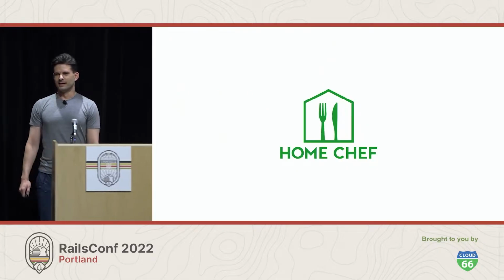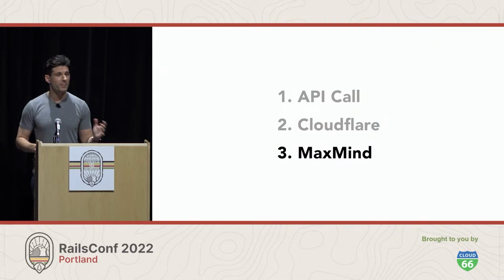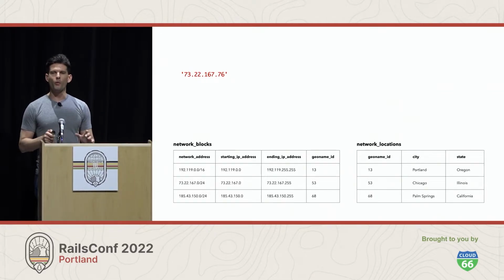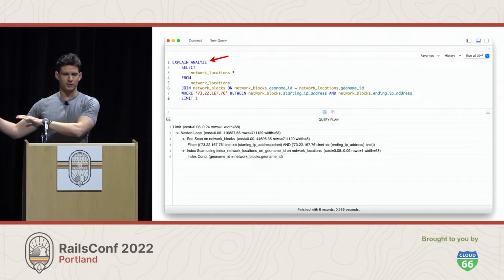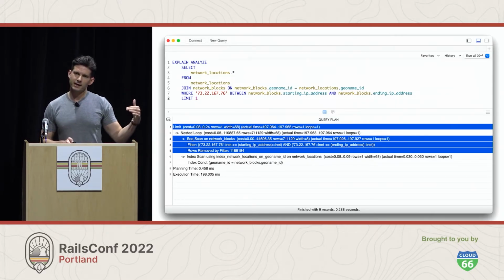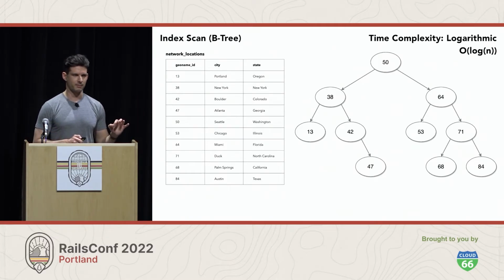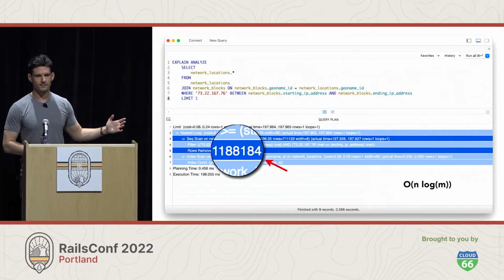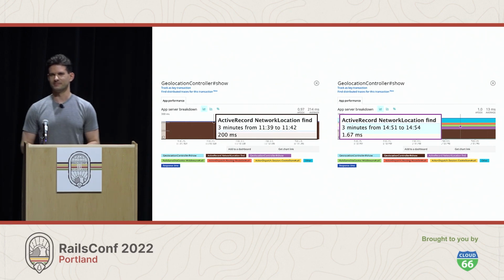RailsConf 2022 - Geolocation EXPLAINed by Kevin Lesht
How do you find the location of someone visiting your site? And, how do you do it fast? If you've ever been curious about how analytics services can place your site visitors on a map, or about how to analyze and improve a slow running query, then this talk is for you!

In this session, you'll learn about IP address networking, fundamental database operations, and query performance tuning. We'll develop a geolocation system from the ground up, and make sure it's running lightning fast along the way.